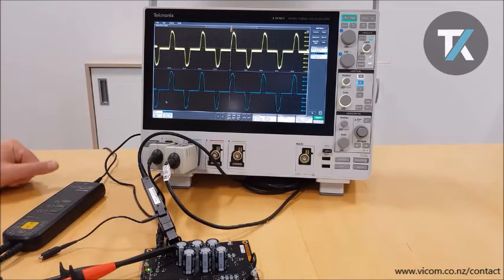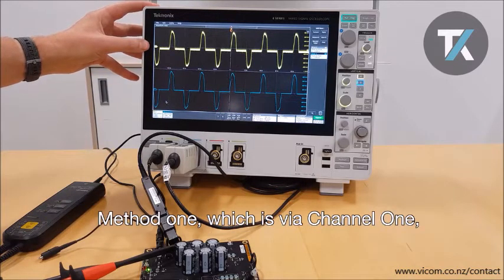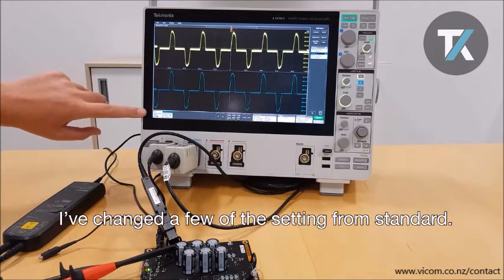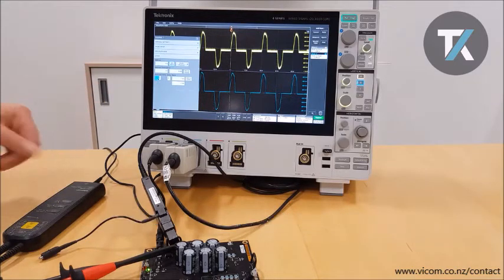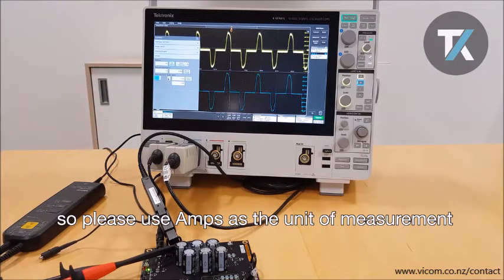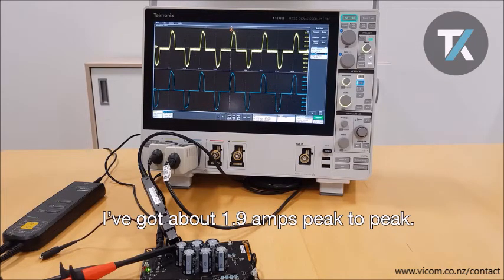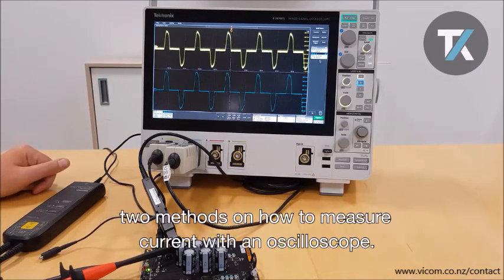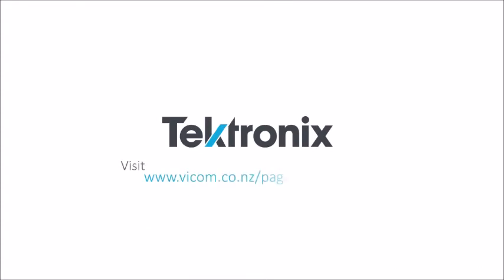How to Measure Current with an Oscilloscope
An oscilloscope is typically set up to measure voltage versus time. But you can configure the oscilloscope to measure current as well. This video shows two very simple methods of using the oscilloscope to measure current.